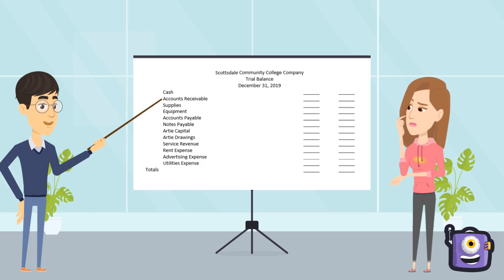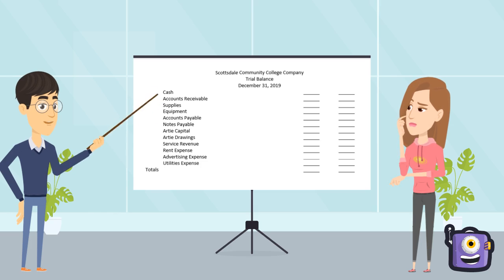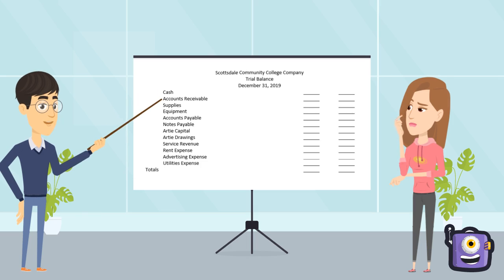How to Prepare a Trial Balance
Video made on Animaker.com